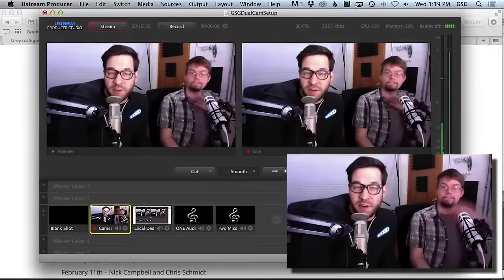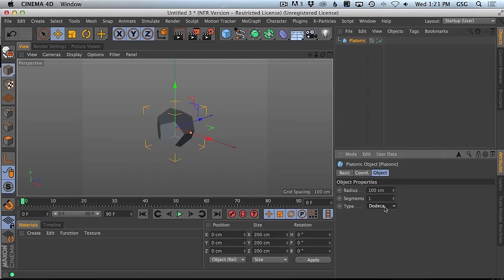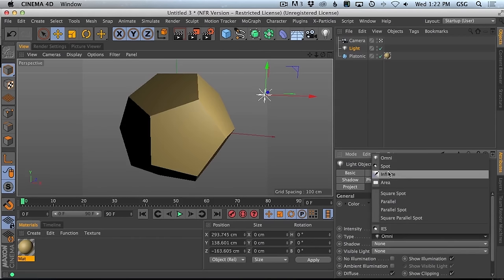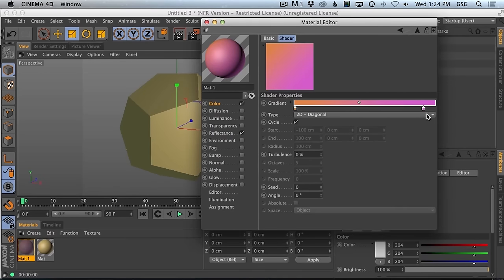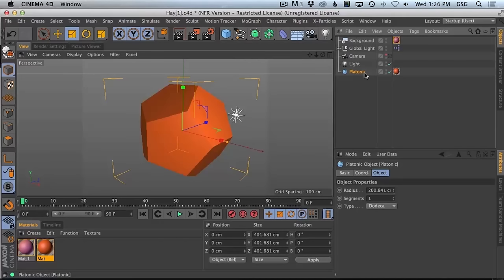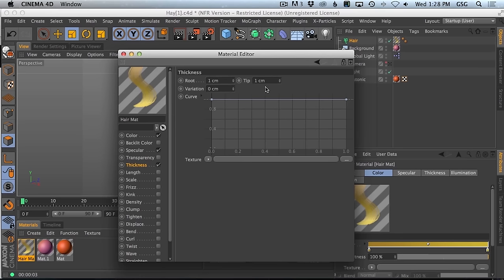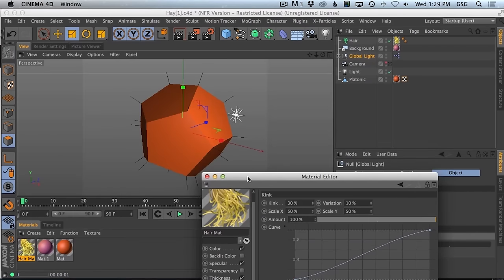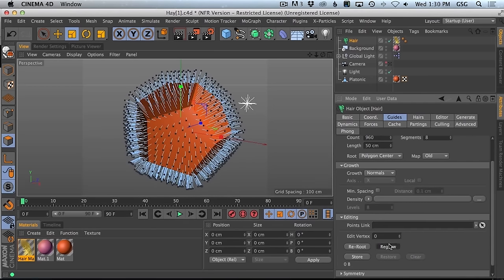Cinema 4D Hair - Learn how to grow and control hair in Cinema 4D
Join us for another AskGSG to learn about how to grow and style Cinema 4D hair. We even start using brushes. Want More Recordings from AskGSG?

Link to the original amazing render from FOREAL.

About This Video:
In this video, Nick Campbell and Chris Schmidt show you how to create a hay bale in Cinema 4D using the Hair Module. Learn how to use brushes in Cinema 4D to style the hair. Then use simple lighting to make it look great.